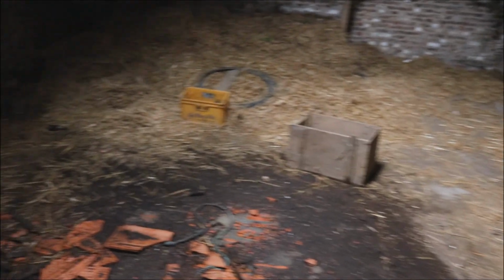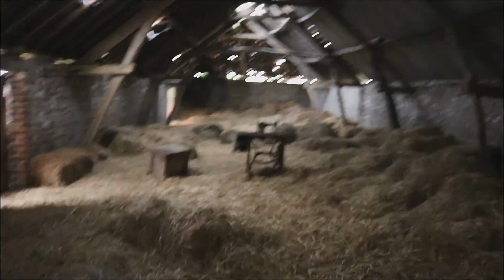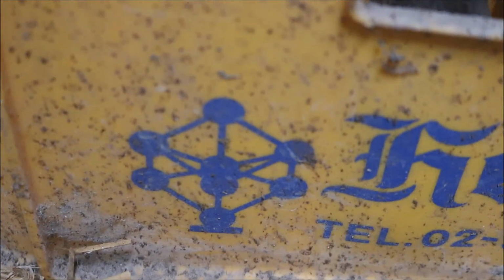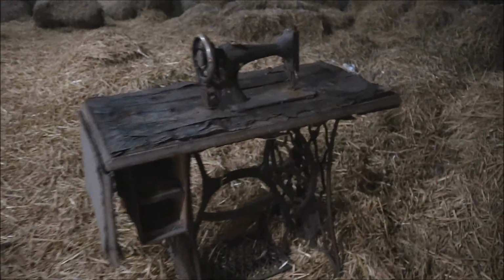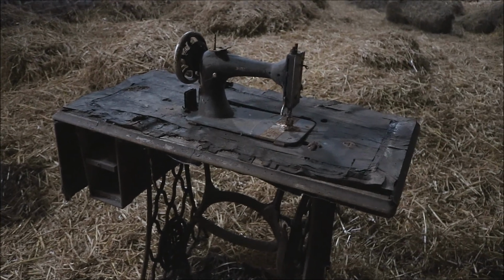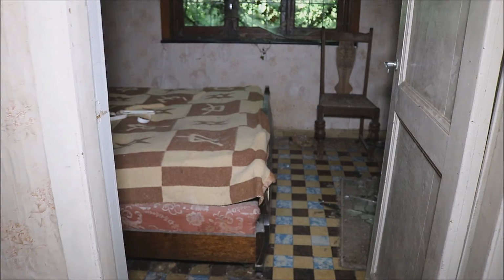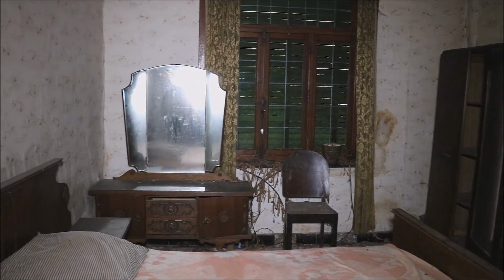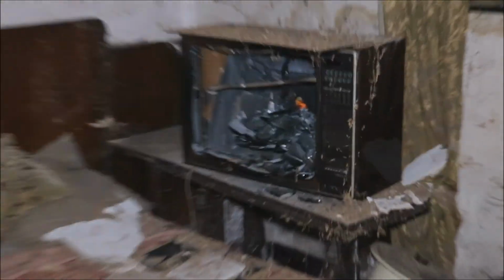ABANDONED TROPICAL FARM!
An old abandoned farmhouse some were in Belgium!
A very dusty and nasty place but hey that's urban exploration haha :)

LIKE-LOVE-SHARE